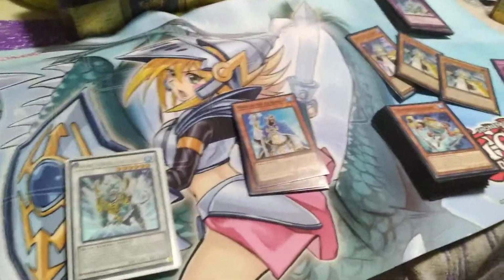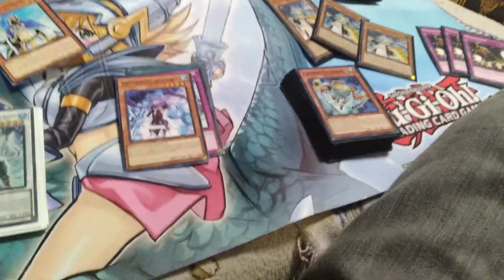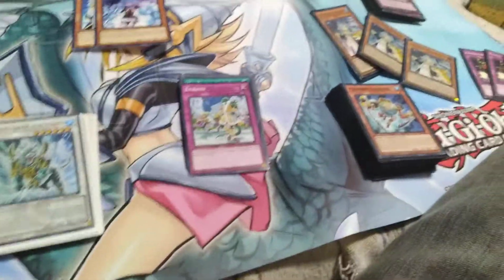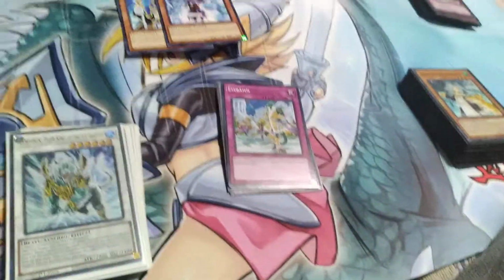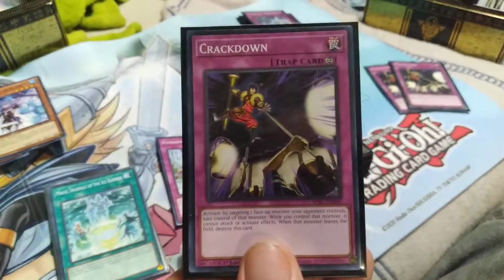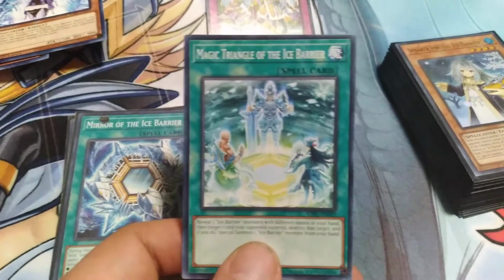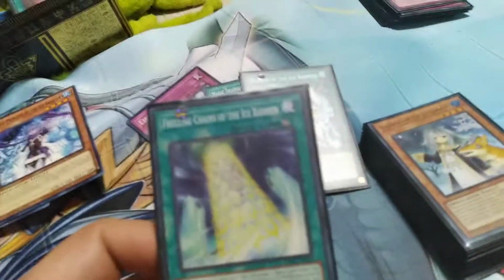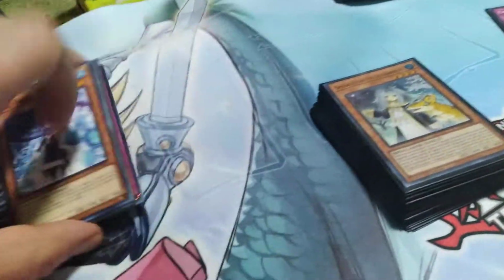ice barriers deck profile part 2 the revised deck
I changed up the deck watch the first part to see what I changed